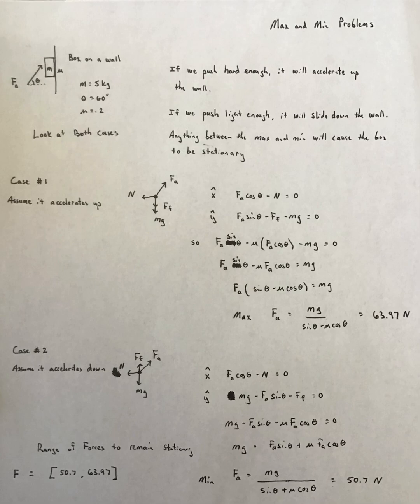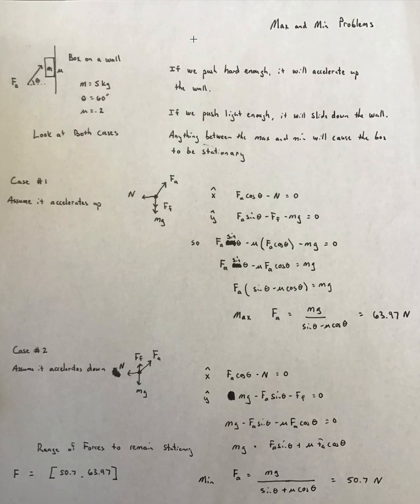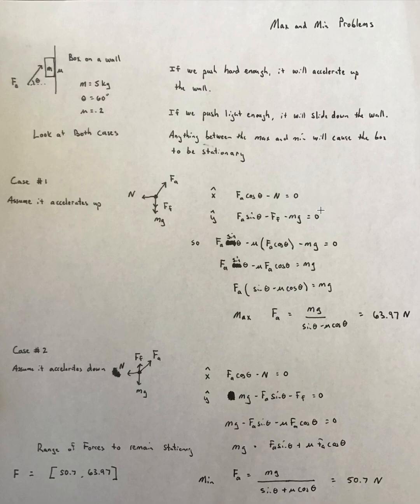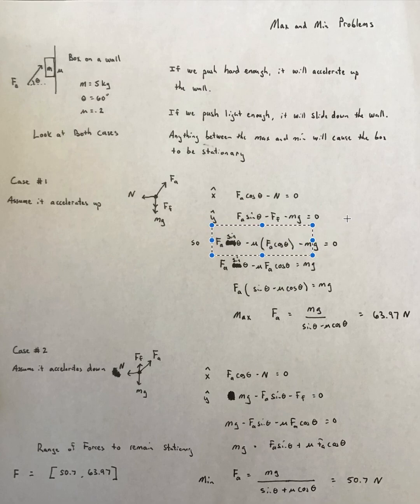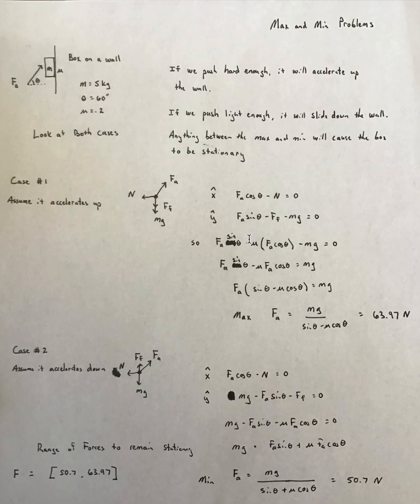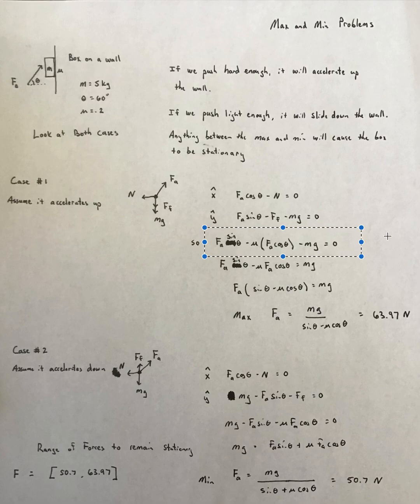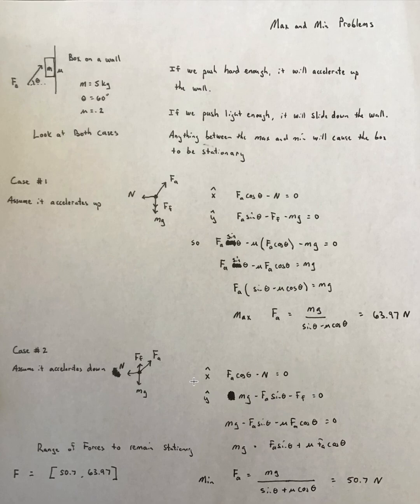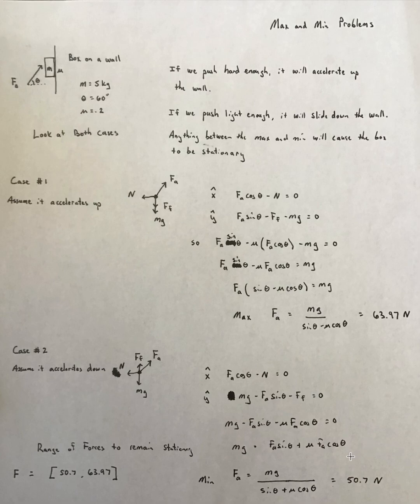Max and Min Video #1 box on wall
Video discussing the max and min applied force that will make a box stationary on a wall.